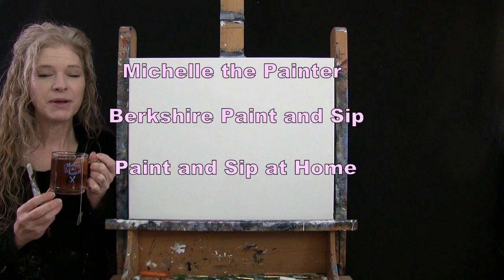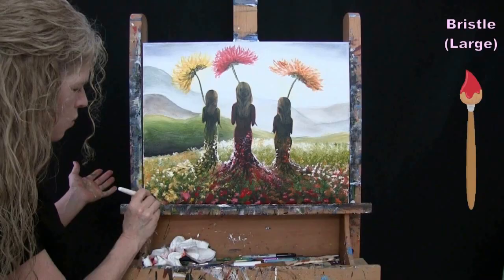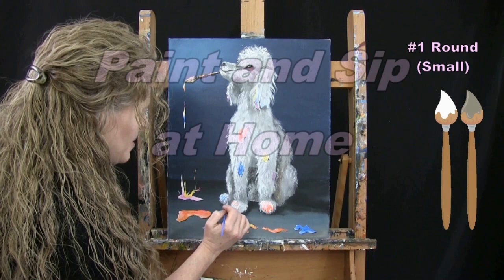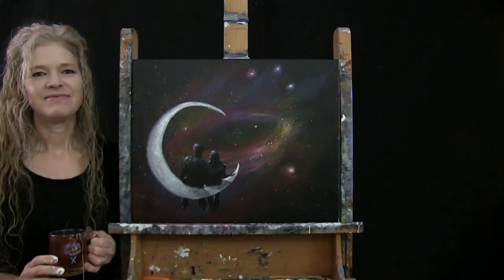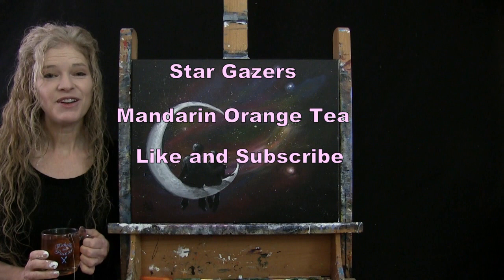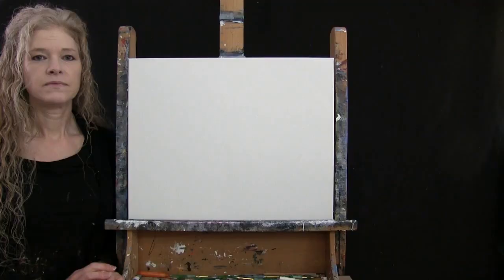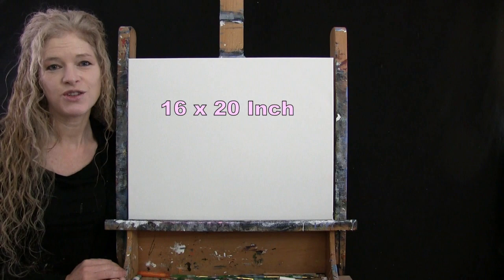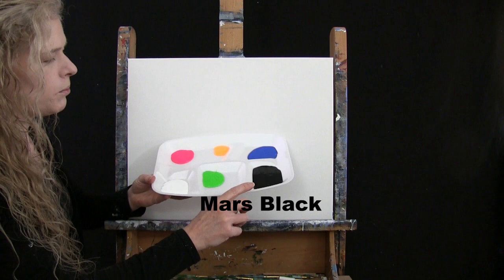Learn How to Paint STAR GAZERS with Acrylic - Paint and Sip at Home - Galaxy Step by Step Tutorial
VIDEO DESCRIPTION - This painting tutorial will take you through easy to follow, step-by-step instructions on how to draw and paint this dreamy fantasy galaxy figure image of "STAR GAZERS" with acrylic paint.  You'll learn simple drawing and painting techniques that will help you to create this magical constellation sky, a crescent moon and two people sitting gazing at the orbital beauty of outer space as the twinkling of planets and stars light up the colorful nebula atmosphere.  This inspirational couple, with their endearing embrace, provide a perfect fairytale narrative to the composition.  Surrounded by the milky-way star clusters of various sizes, the moon shines bright as the light source for these stargazers in this surreal setting.  You'll learn how to draw the figures with proper proportions allowing the characters to have a bit of realistic style to them.  You'll learn to create dimension in the shape of the moon and people with a simple layering technique to create contour highlights and shadows that will define the small details.  You'll also learn how to create a dramatic sky using translucent, or transparent, colors for the energetic wavelengths in the sky's atmosphere creating a kaleidoscope of natural hues with soft gradient colors, perhaps it will resemble an aurora borealis.  When painting the stars, you'll learn to use a splattering technique and how to add glow around them using carefree brushstrokes to create texture and dimension.  Use your imagination and customize this to resemble your favorite people, animals, characters, planets, or constellations.  You could paint a cat and dog, mom and child dancing, or a pig painting the colors in the sky, or maybe Santa flying through the air on Christmas Eve.  Perhaps you like astrology and want to incorporate astrological signs in the sky.  The point is to just have fun with it!  With stars shining bright in the night, a silhouette fairy-tale illustration painting style, and the vibrant colors in the air, you'll be able to paint this image that will be a little magical and realistic at the same time, making for a beautiful painting to decorate your home with.  You'll have fun painting it and learn some valuable lessons along the way that you can utilize in future work.  Let it symbolize imagination, creativity and fantasy thoughts.  Using only 3 brushes and 6 colors we'll create this conversational masterpiece with a sparkling atmosphere and a beautifully captivating couple as they enjoy a tranquil evening of quiet togetherness.  So, let's get painting and let's get sipping!

MATERIALS:
Acrylic Paint: titanium white, mars black, cobalt blue, fluorescent pink, fluorescent green, fluorescent yellow orange
Other: 9 inch paper plate, white chalk, palette, cup of water for washing brushes, paper towel for drying brushes

STEPS:
1. 1/2 inch bristle brush - Paint background with black
2. 1/2 inch bristle and #1 round brushes - Paint stars with white
3. 1/2 inch bristle brush - Paint atmosphere colors with blue, pink, yellow/orange and green
4. 1/2 inch bristle and #1 round brushes – Paint more stars with white
5. chalk, paper plate, #12 round brush – Draw and paint moon with black and white
6. chalk – Draw outline of people
7. #1 round brush - Paint people with black and white
8. #1 round brush - Sign with black